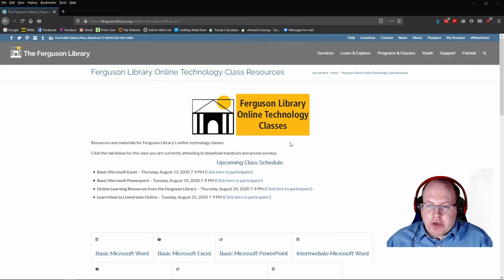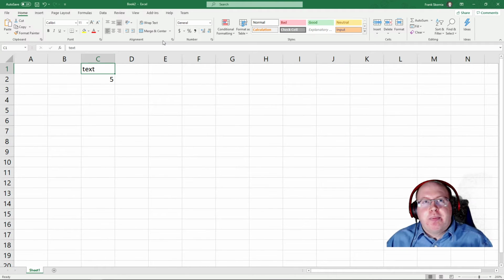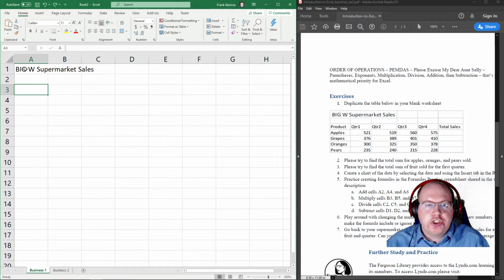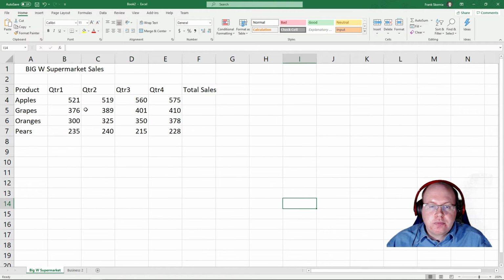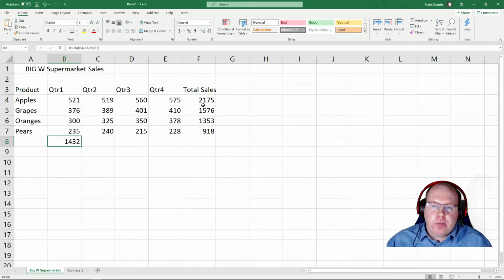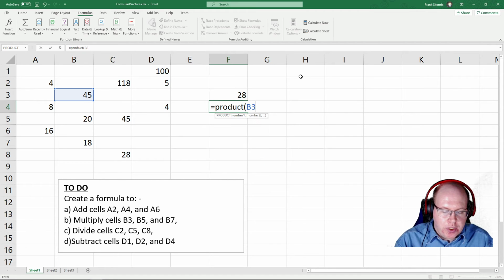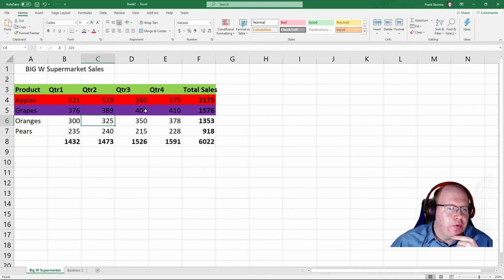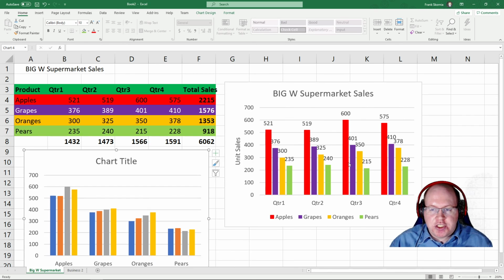Ferguson Library Presents: Introduction to Microsoft Excel with Frank Skornia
Learn how to name worksheets, enter data and
write formulas. Must be familiar with Windows.